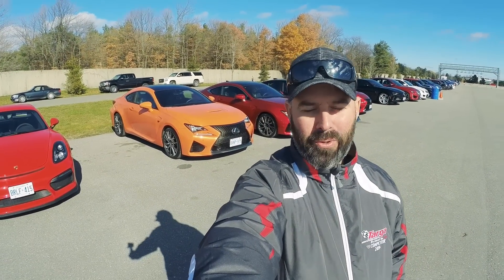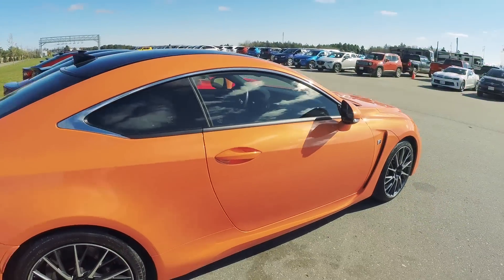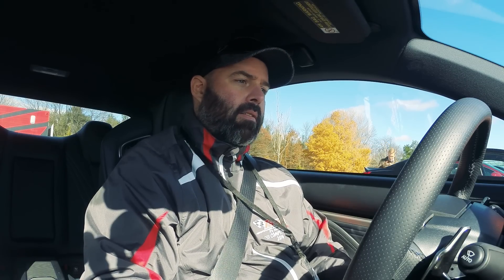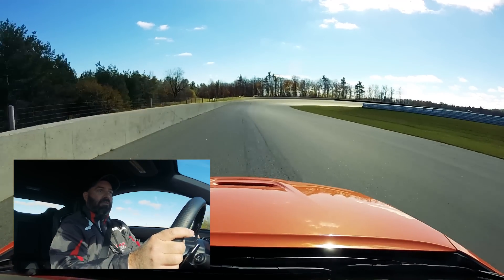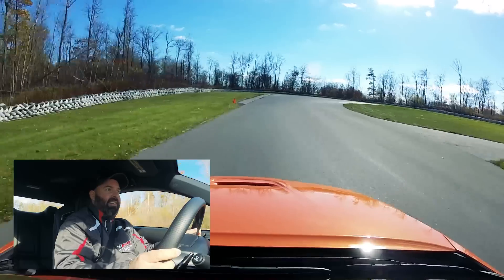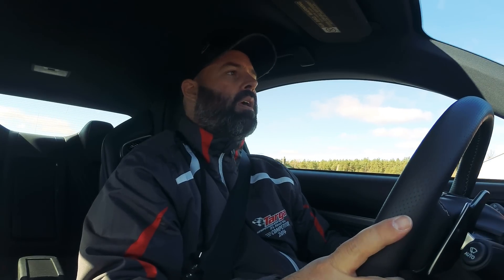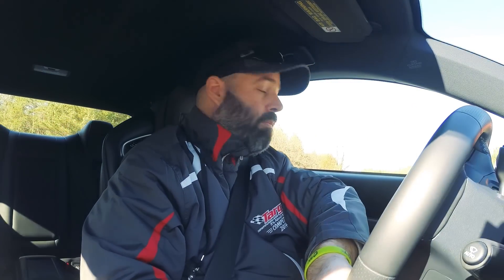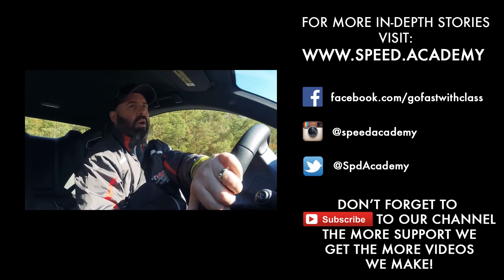2016 Lexus RC F Track Test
The 2016 Lexus RC F surprises us on the track with it's powerful and heavenly sounding V8 and lively handling characteristics.